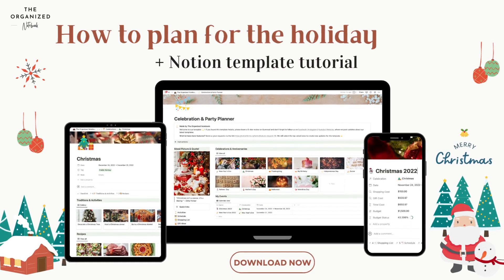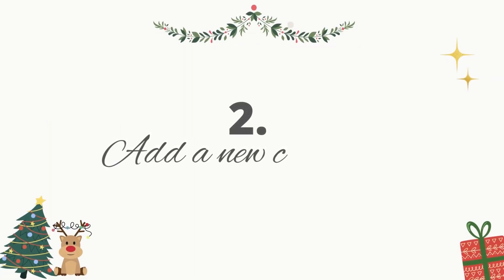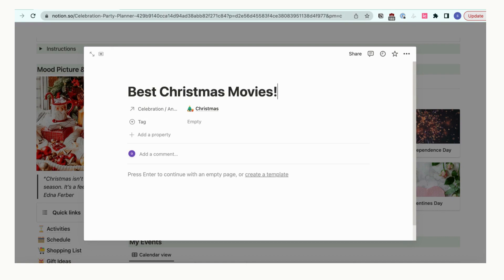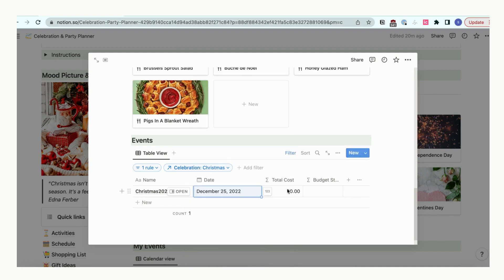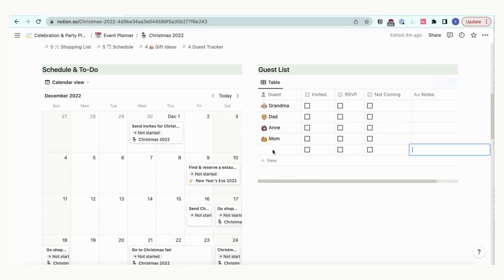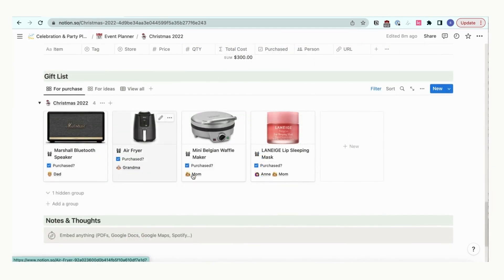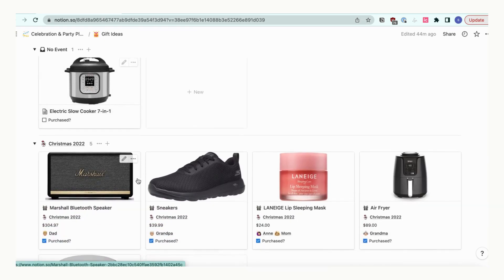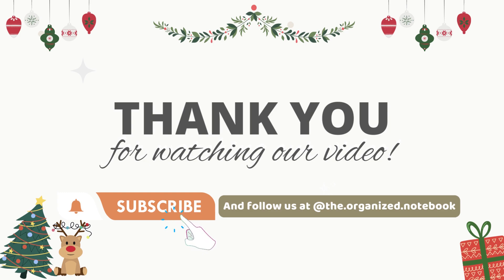How to Plan for the Holidays | Christmas Edition 🎄 (+Notion Template Tutorial)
Hi Everyone!
Welcome to The Organized Notebook, we’re here to share discoveries and learnings on organization. In this video, we wanted to share how to play your holiday season through Notion.🎄Christmas is coming soon, so we’ll be showing you how to plan Christmas but you can use it for any other holiday or celebration!

✨Time Stamps✨
0:00 - Intro
0:23 - Tour of Template
0:52 - Add a Celebration
1:19 - Activity ideas for Celebration
2:58 - Organize the Christmas Event
4:54 - Guide to Useful Quick Links
5:23 - How to Download from Gumroad
5:47 - Thank you for Watching!

🎵 Music "Forest Nights" by ‘Tama’